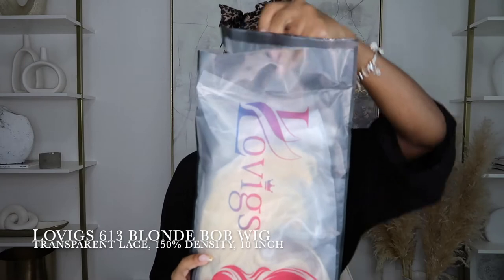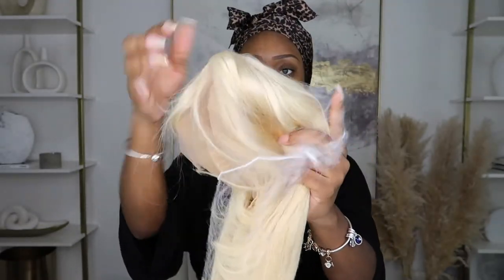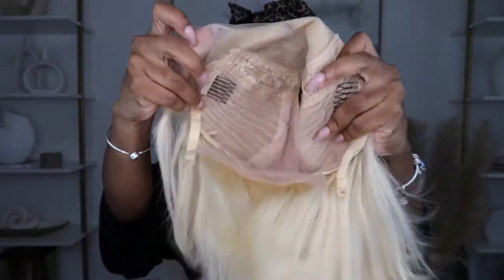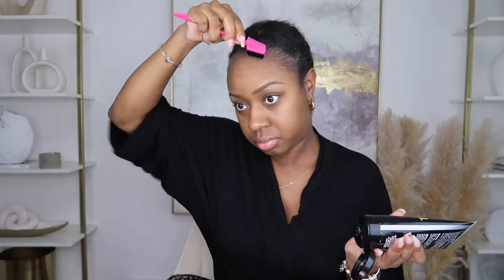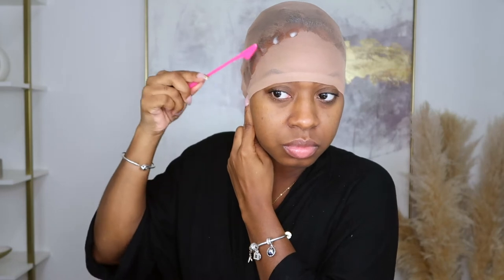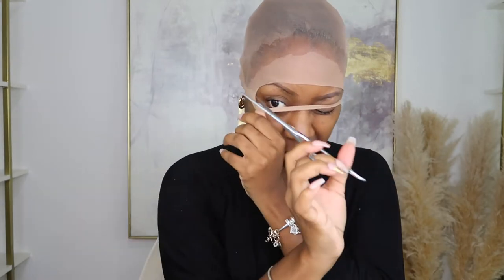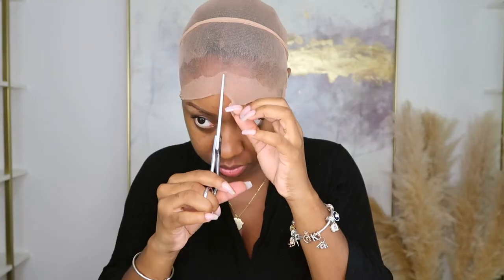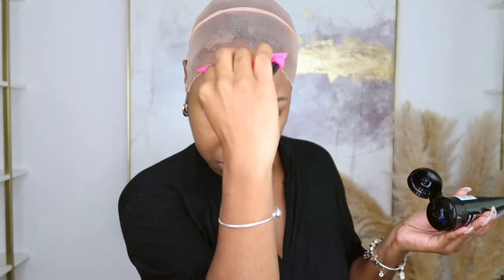AFFORDABLE Blonde Bob Wig from Amazon‼️Amazon Wig Under $100, Black to Blonde, Amazon Wig Review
Hi Dolls! I hear blondes have more fun lol. I had so much fun doing this install and rocking this bold blonde bob. Now this is my first time doing the bald cap method so yall dont chew me up in the comments! Lol…ENJOY!

Blonde Bob Wig

Wig Details::

1.Hair Color: golden-blonde

2.Hair Density: About 150% density

3.Hair Length:8-16inches

4.Hair Material: 100% human hair

5.Hair Style:lace wig, real natural straight bob wig for women

6.Lace Color: transparent

7.Wig Cap Size: Average cap size(22.5 Inch) with adjustable straps and 4 combs

Wig Application Supplies::
Light Brown Wig Cap
EBIN Lace Tint
EBIN Lace Bond Spray
Three Sided Edge Brush

Black Top

Dolls we are doing a really big giveaway once we hit 50k❗️All you need to do to enter in make sure you are following me here on YouTube as well as instagram and leave a comment on either the official giveaway video or giveaway IG post. Look out for the future official video and make sure your notifications are turned on🚨

EQUIPMENT::
VLOG camera
Ring Light
Studio Lights
White & Gold Shelves